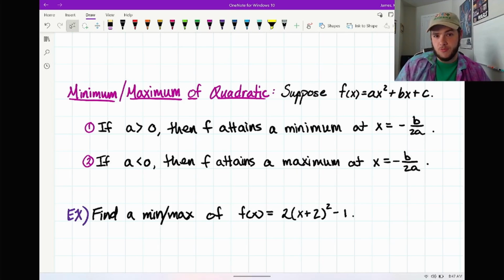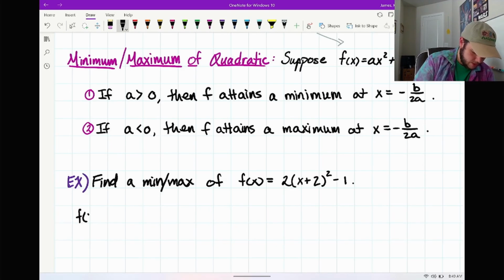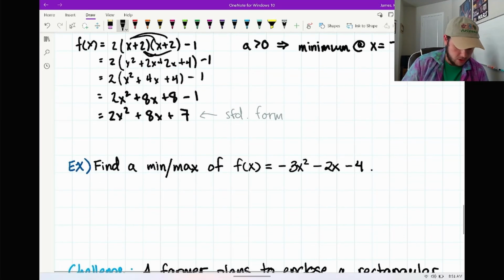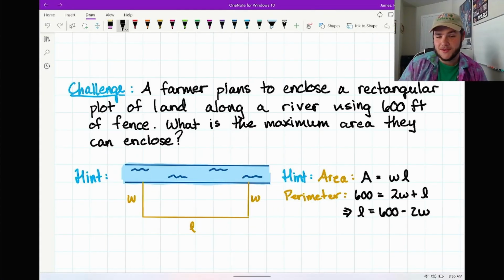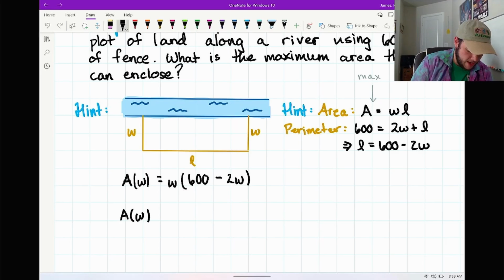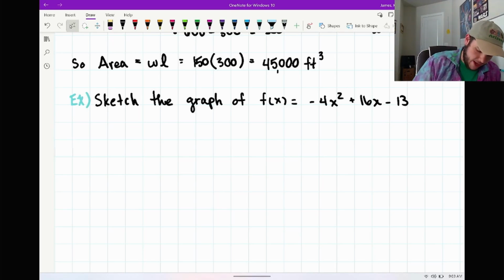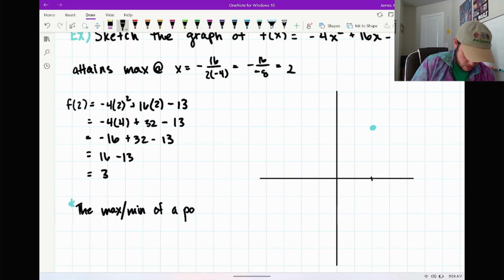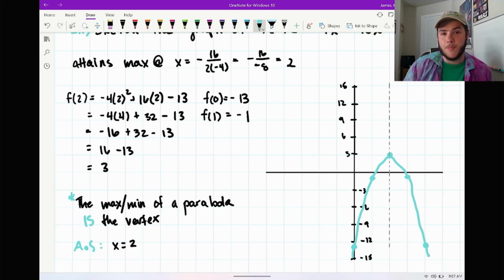Graphing Quadratic Equations #2 - Standard Form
Viewers will be able to quickly identify the minimum/maximum of a quadratic equations, then use that information to sketch its graph.